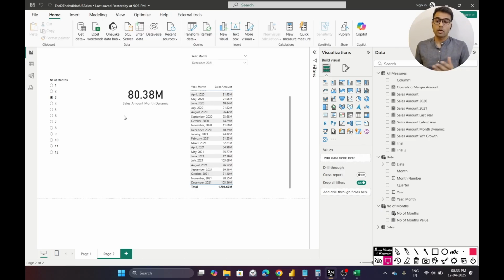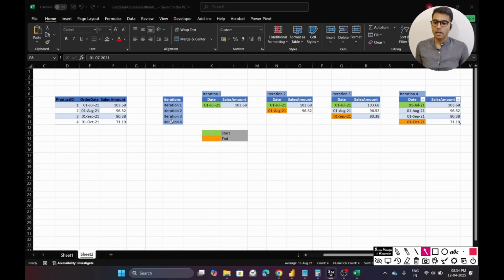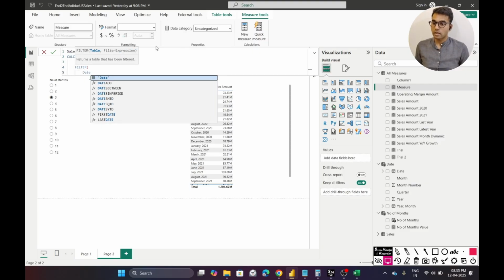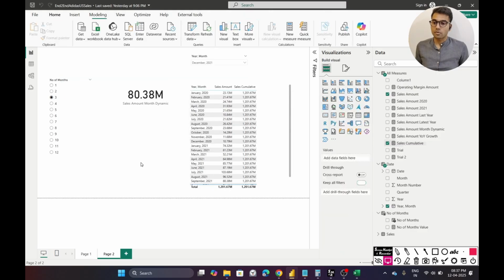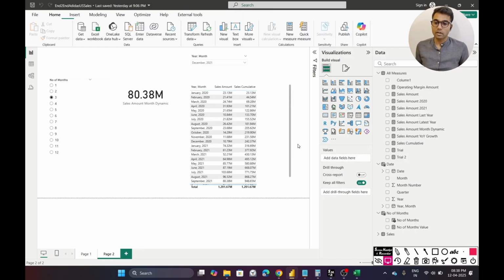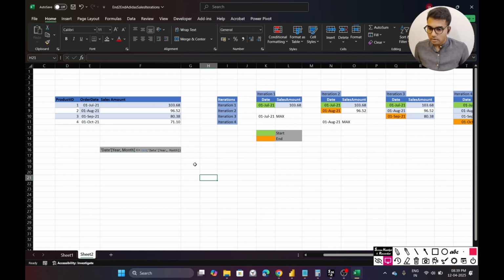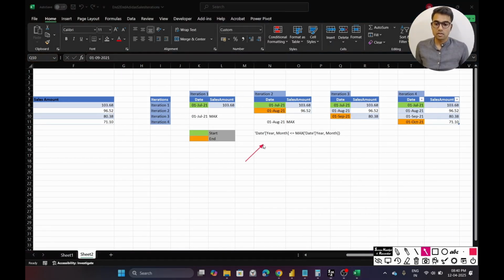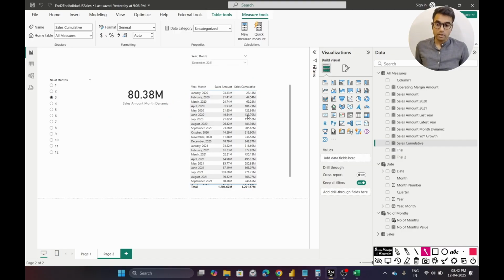Mastering DAX: Analysis Part 4 in the End to End Project using Adidas US Sales dataset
🚀 Welcome to @LearnDAX Channel! 📊 In this video session, we're learning  Data Analysis Expressions (DAX) in Power BI. 🤓✨ Join us on a journey of "Mastering DAX: Analysis Part 4 in the End to End Project using Adidas US Sales dataset" where we demystify these essential functions and unveil their true potential

Previous Video